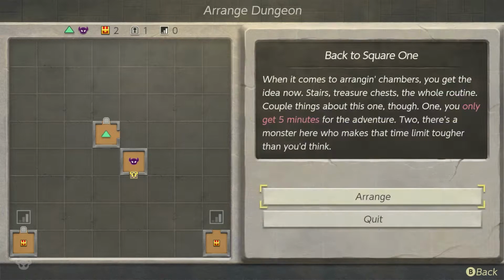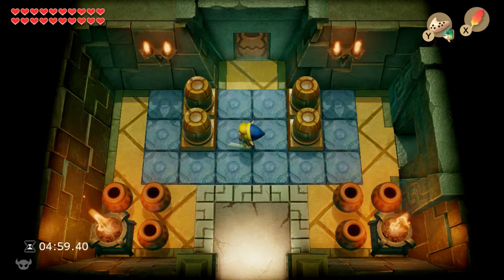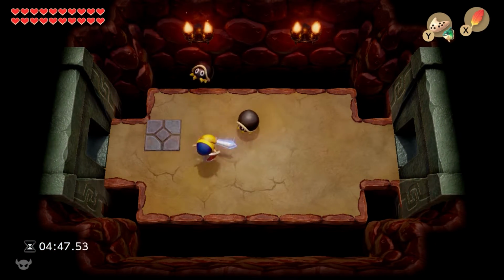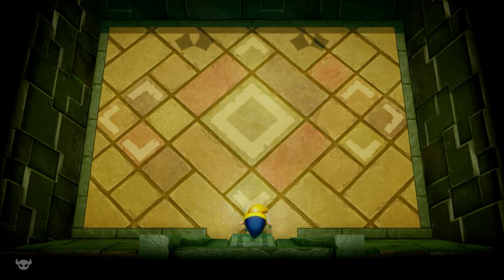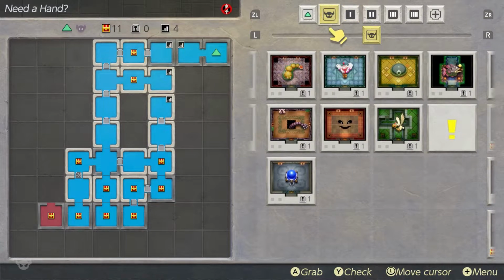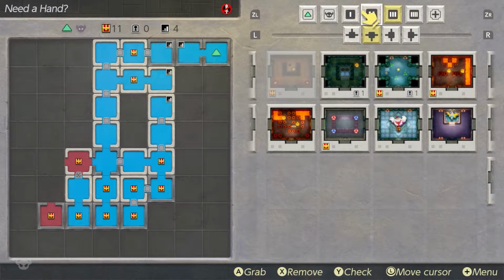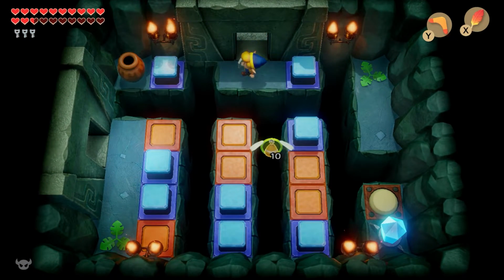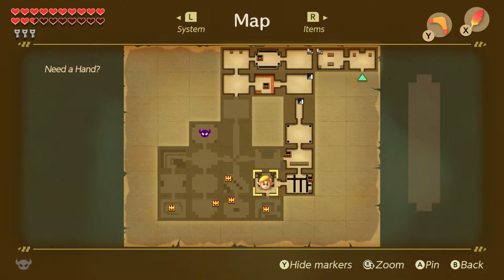The Legend of Zelda: Link's Awakening 100% Walkthrough - Part 30: Back to Square One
Welcome back!

We complete two more chamber dungeons - back to square one and need a hand?